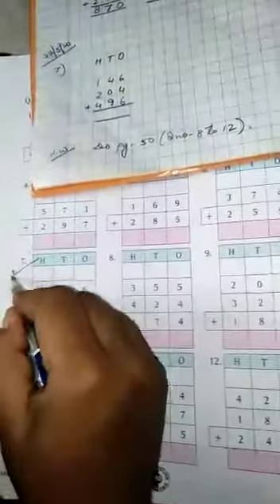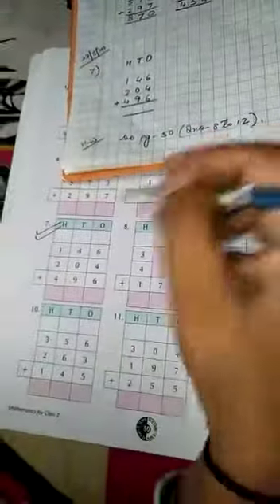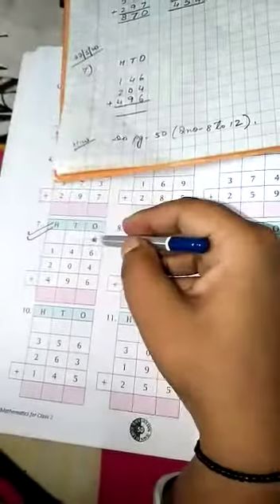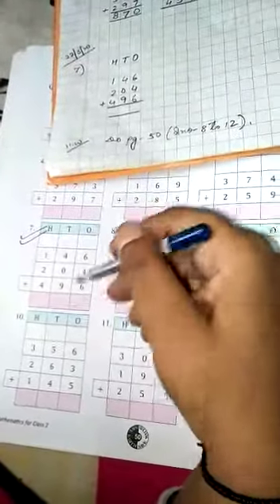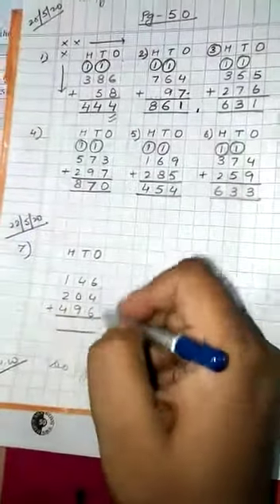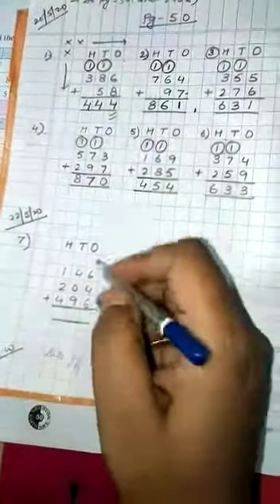Std-2, math, pg-50, (Q no-8 to 12) 22/5/20